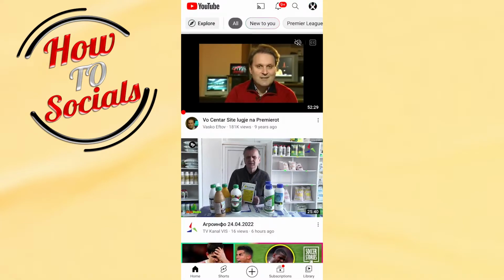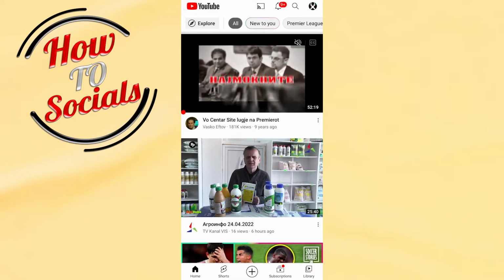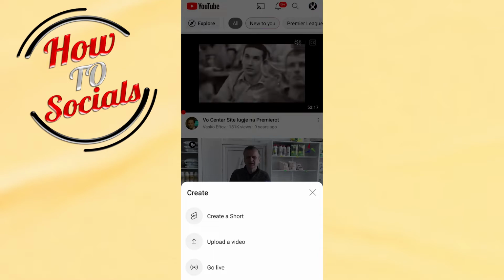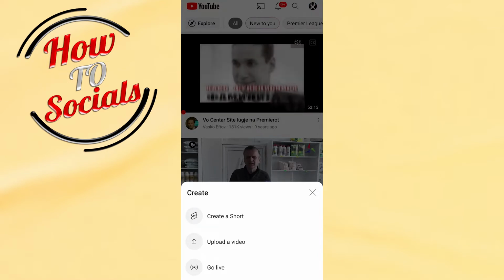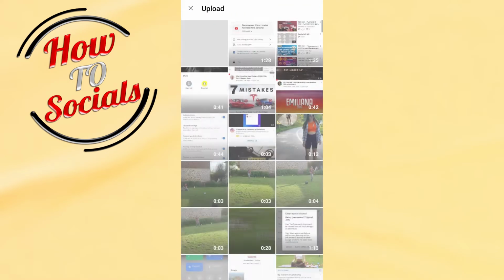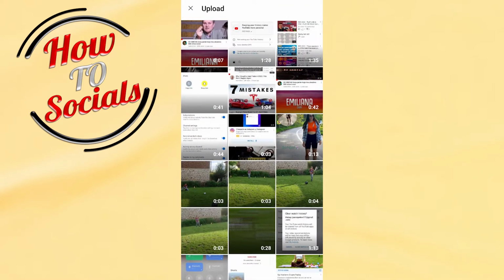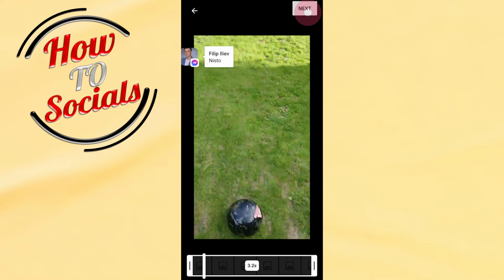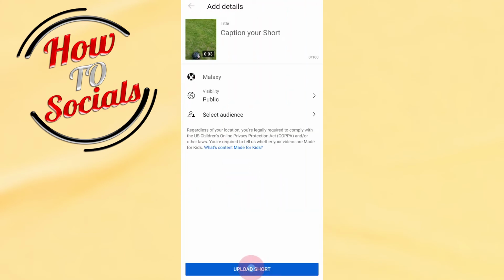How To Upload Videos To Youtube From Android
This video will show you how to upload videos to youtube from android